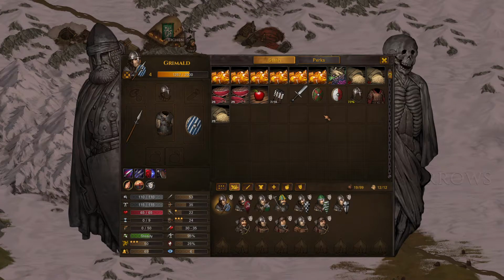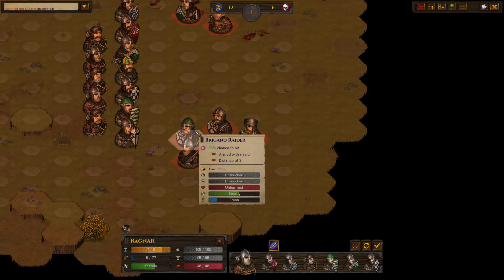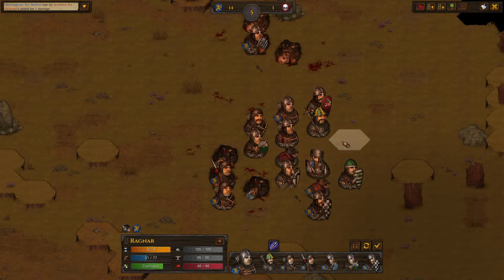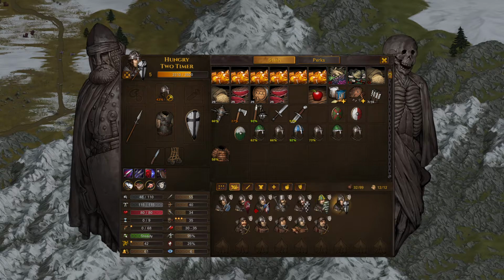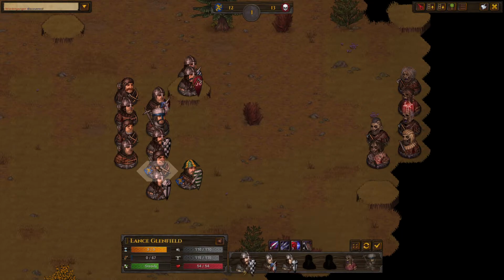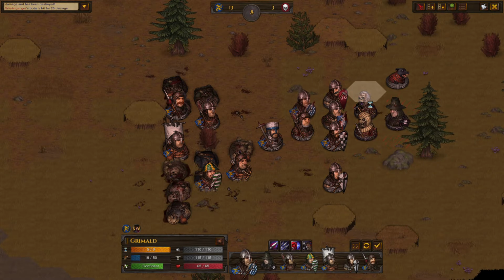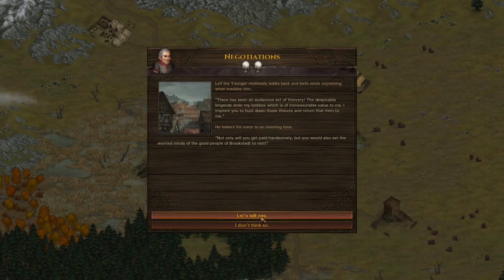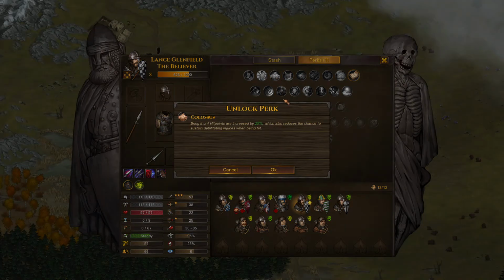Battle Brothers Beasts and Exploration DLC #10